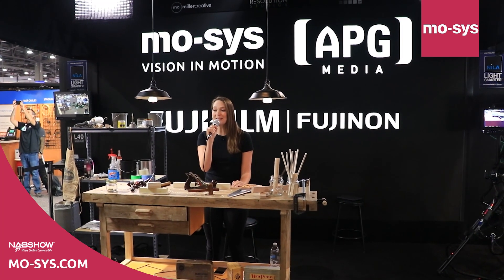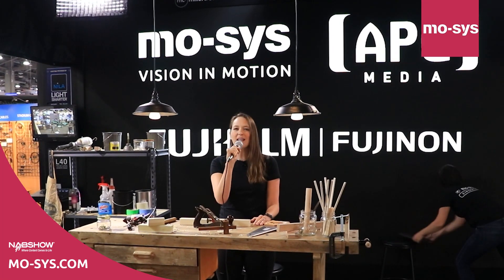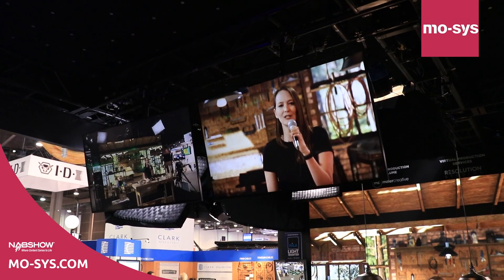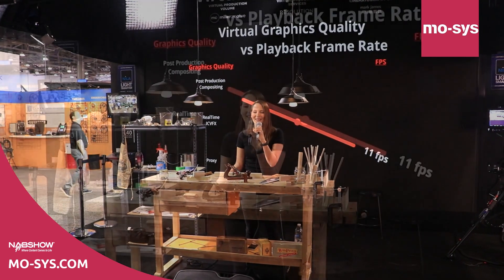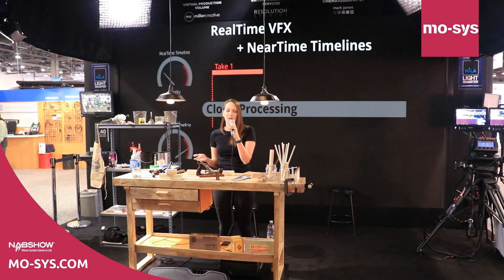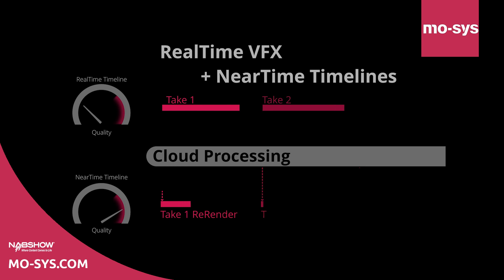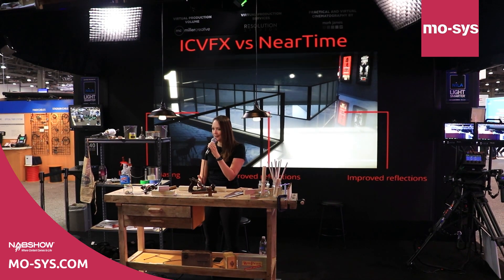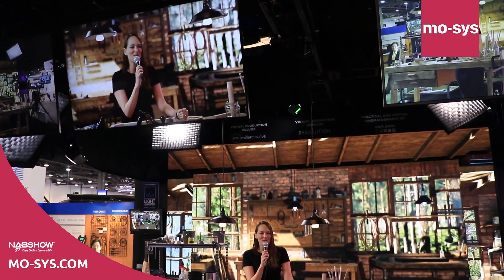Mo-Sys demonstrates LED Virtual Production with Fujifilm and APG Media - NAB 2022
Mo-Sys co-exhibited with Fujifilm and APG Media at NAB Show 2022. During the show, we showcased our leading-edge virtual production technology stack, integrated with Fujifilm lenses and a state-of-the-art 1.5mm pixel pitch LED wall from APG.